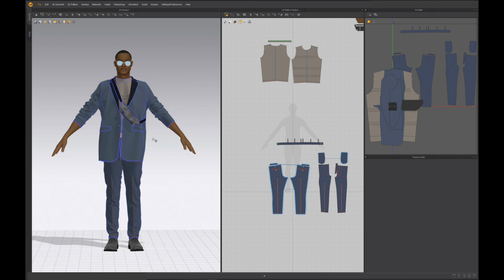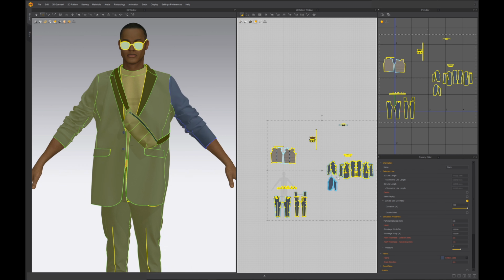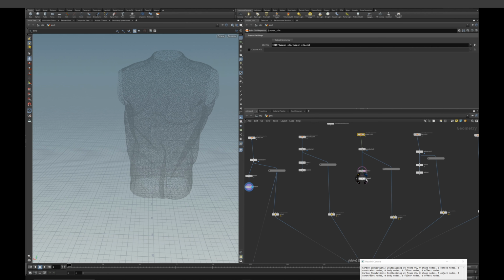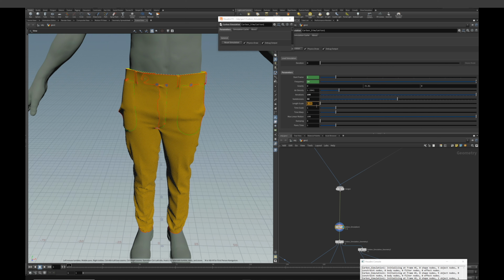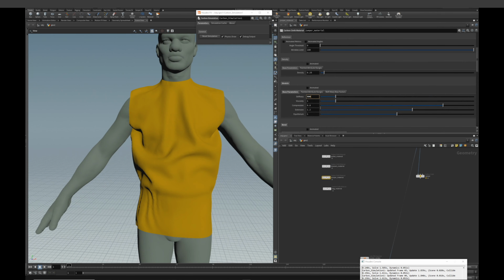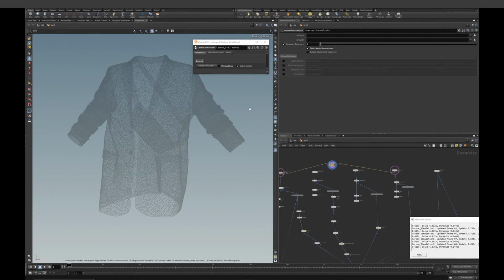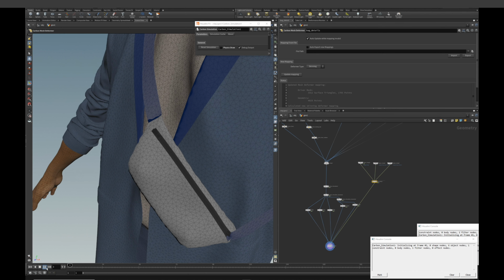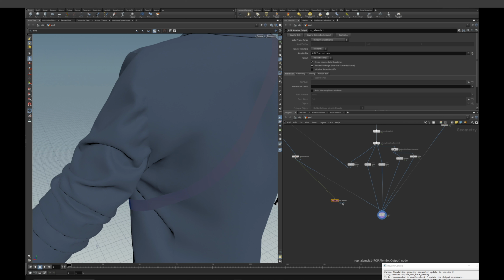Full Setup Tutorial - Carbon Welded Garments in Houdini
This video takes you through the complete setup of a welded Garment using the Carbon For Houdini plugin.
We start from Marvelous / Clo, where we export the geometry, and go step by step until we have the final simulation result.